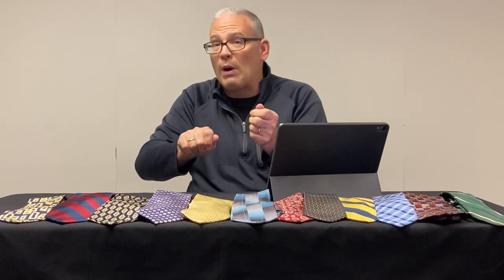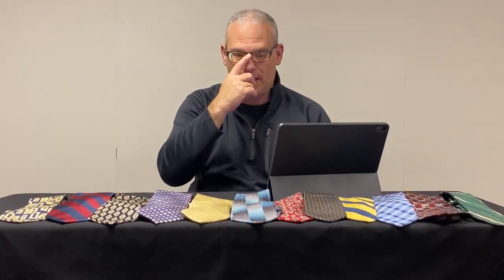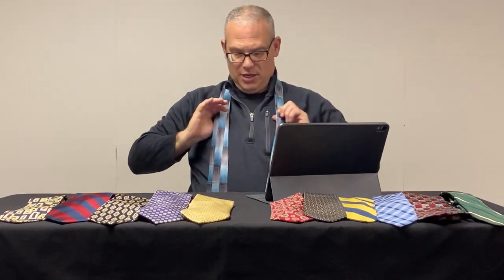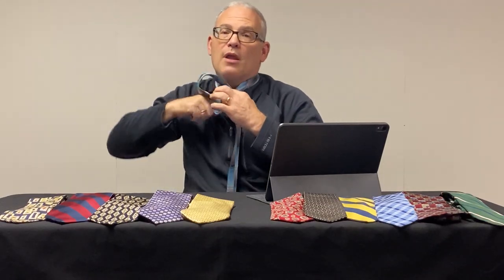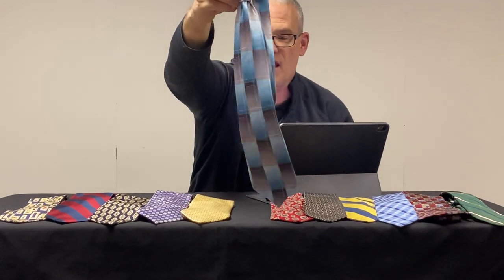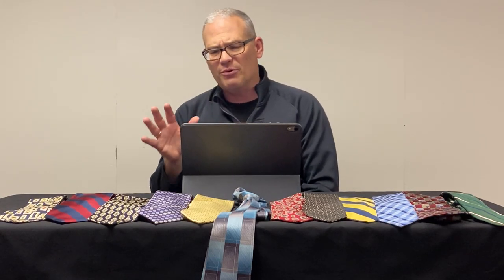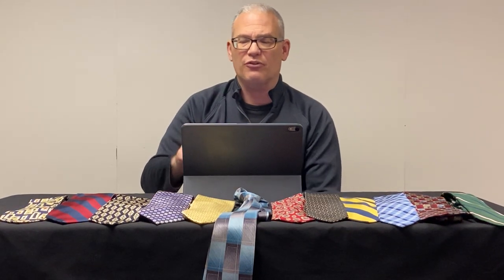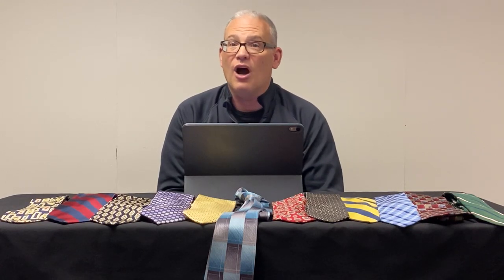Tying a Knot that Holds